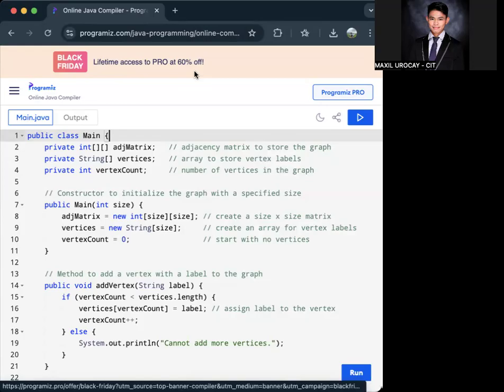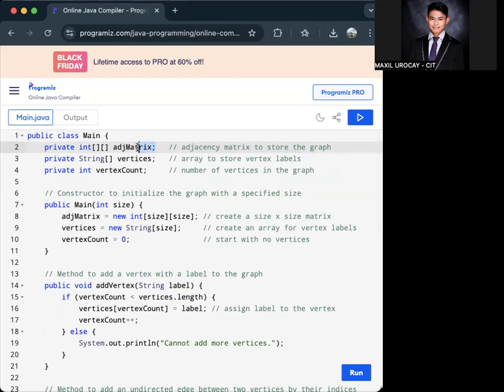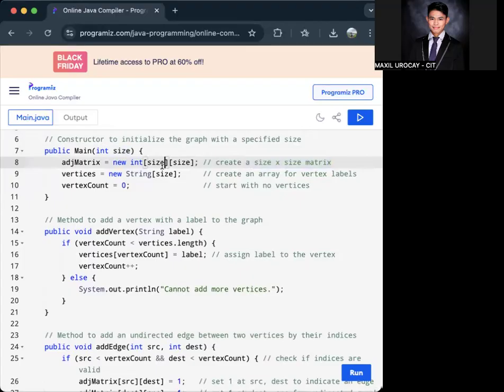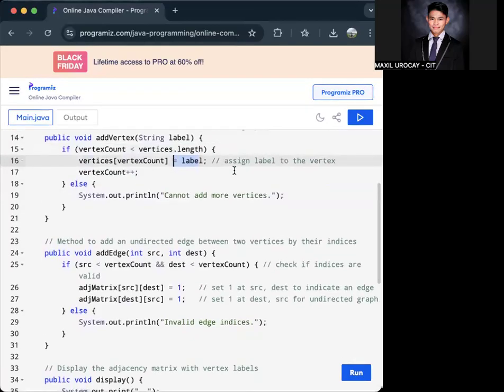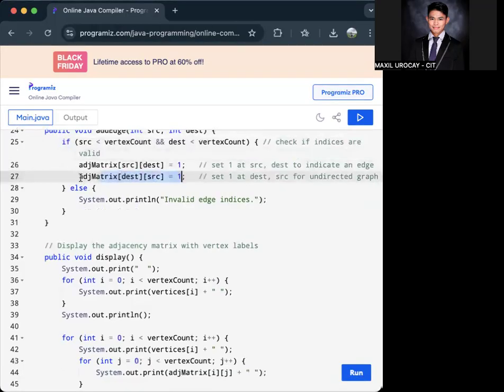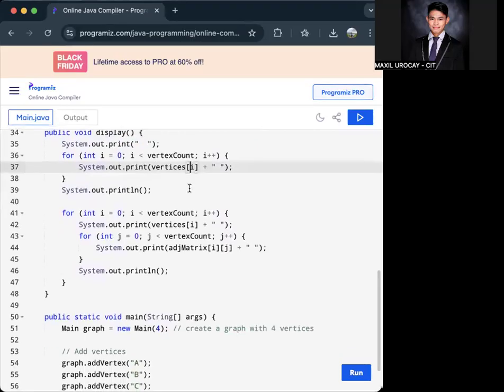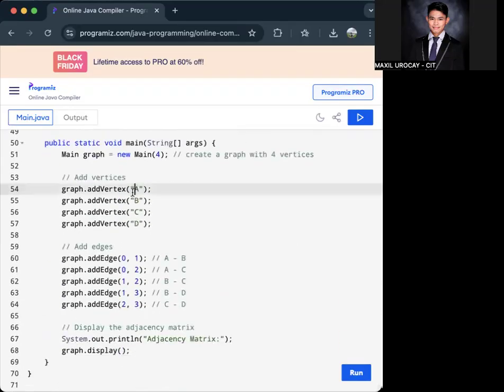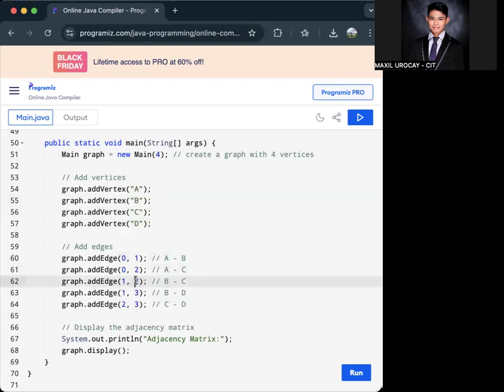JAVA Simple Graph representation Using Adjacency of Matrix